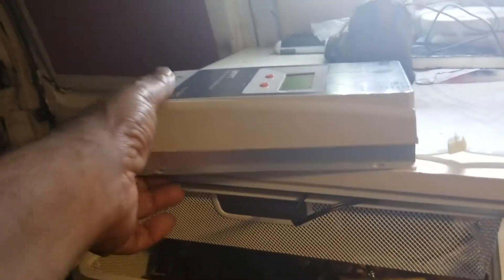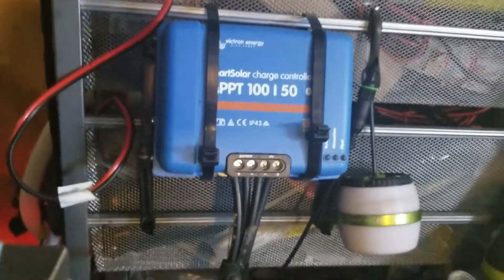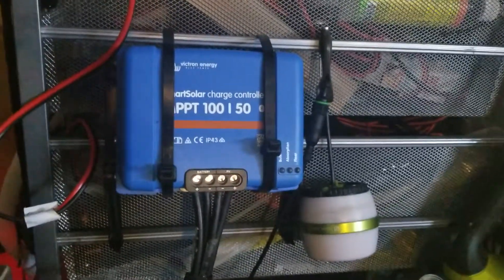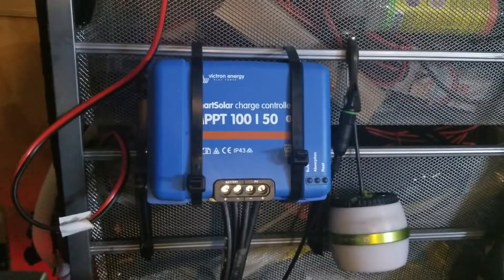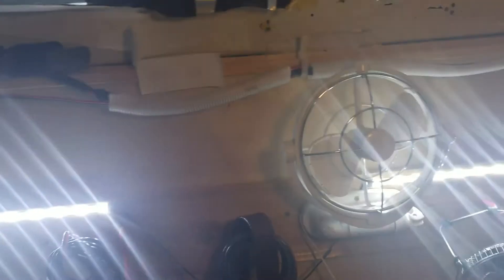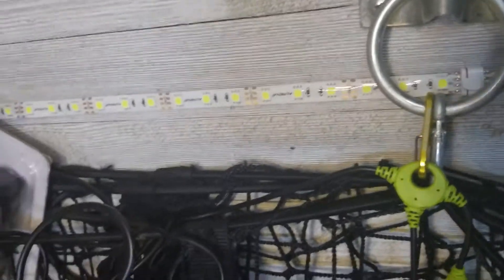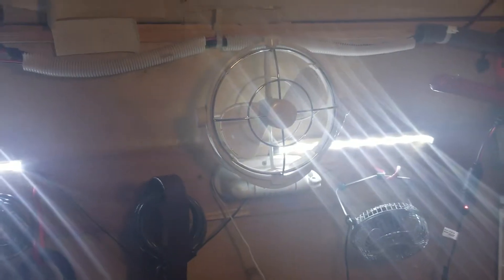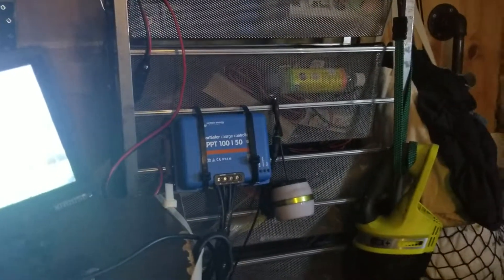Van build Solar Controller: Going Bluetooth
I misspeak in the video it is a 50 amp Solar Controller. After an earlier failed solar controller replacement of  my van  I now have a solar controller that matches my solar panel set up, hopefully.  I am still struggling with keeping my system in the 12v range to prevent battery damage.. Which is really complicated but more rain and cloud cover than usual.  A lot of my vsn life has been unnecessarily focused on power needs when I am not even a heavy solsr power user. I ordered the Victron SmartSolar MPPT 100/50 Solar Charge Controller 100V 50A with Bluetooth